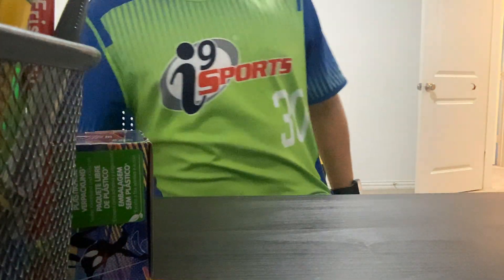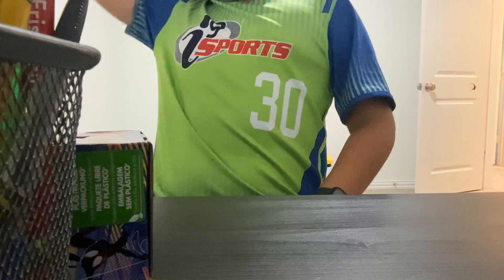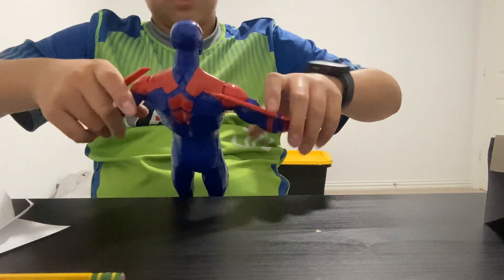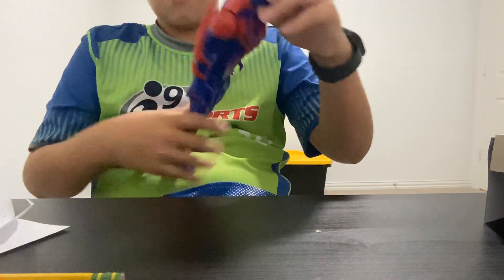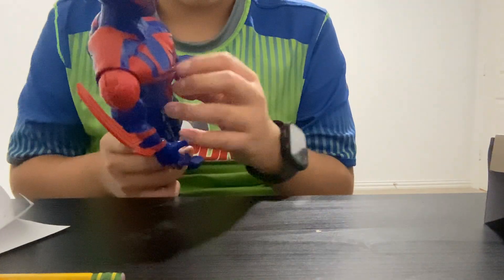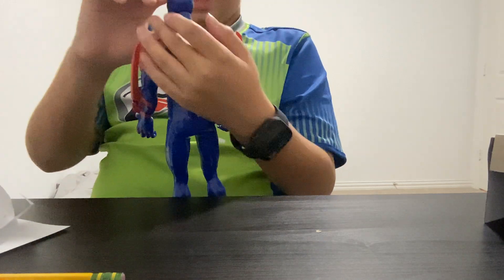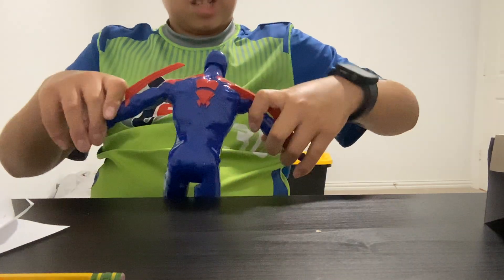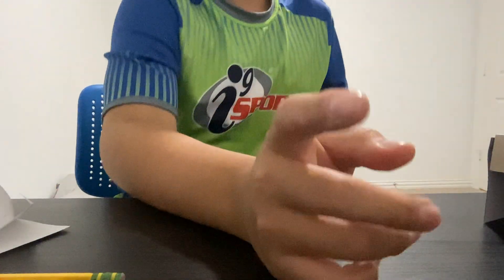This was back on September 16th😭